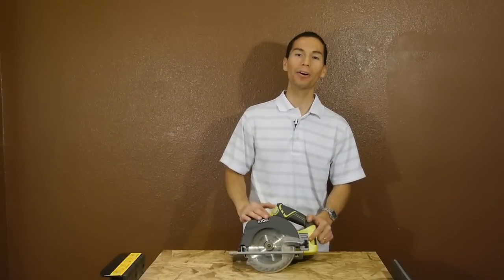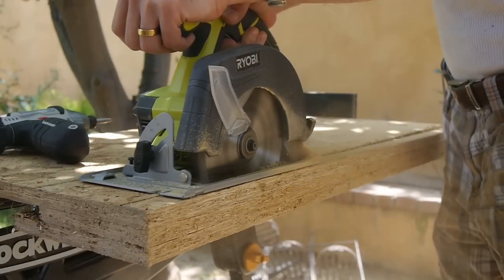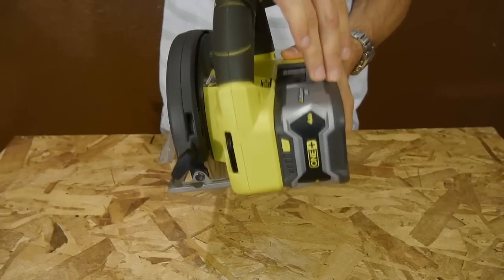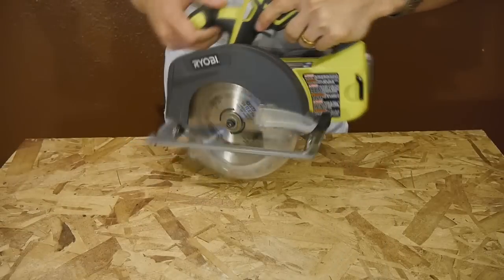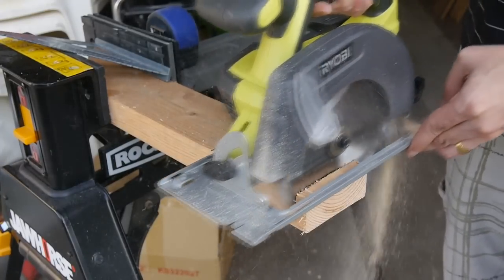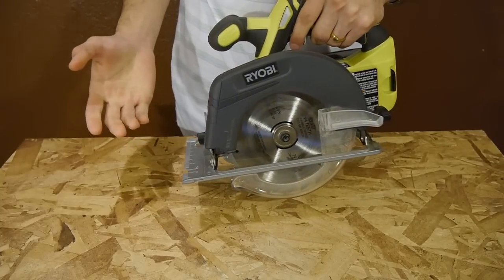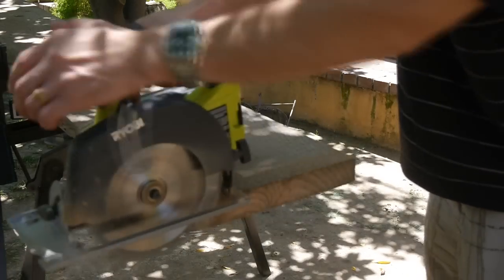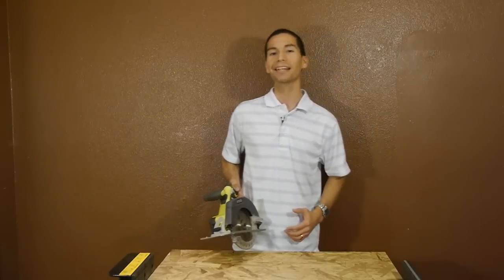Ryobi 18V 6-1/2" Circular Saw P507 Review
Review of the Ryobi cordless 18 Volt one + 6-1/2 inch Circular Saw P507 features and performance

for more tool reviews

Audio input:
Sony Stereo Mic